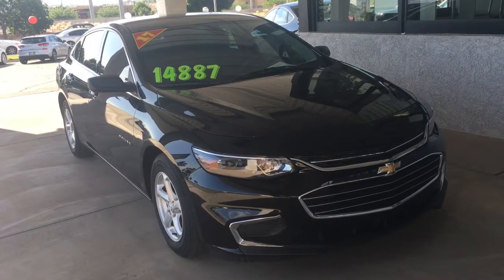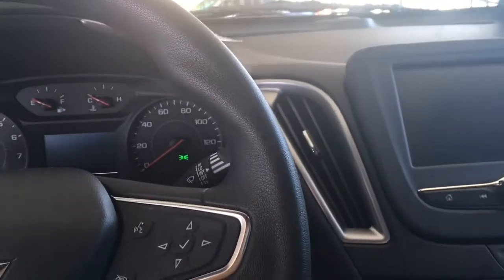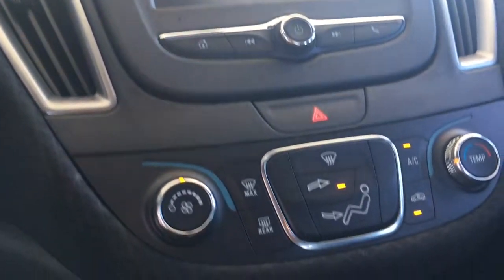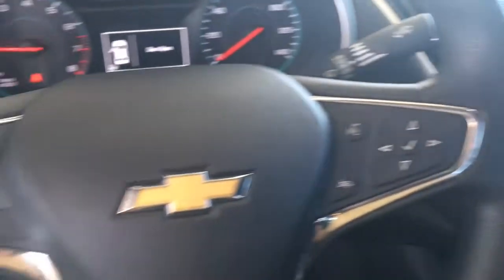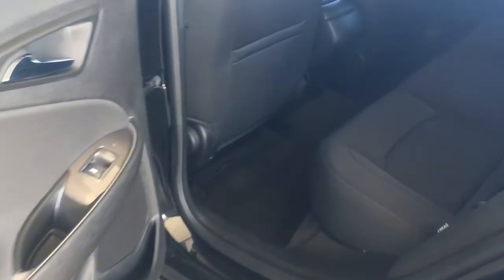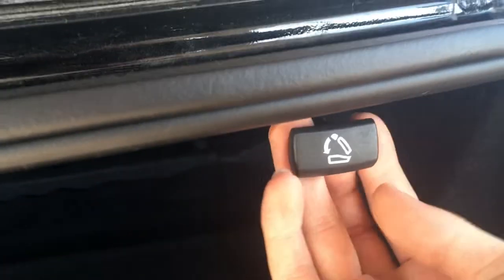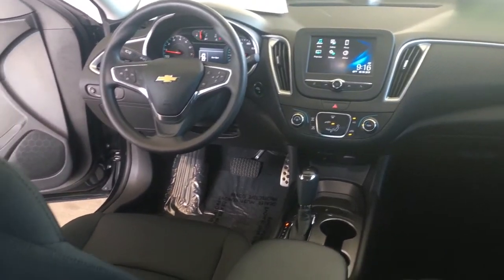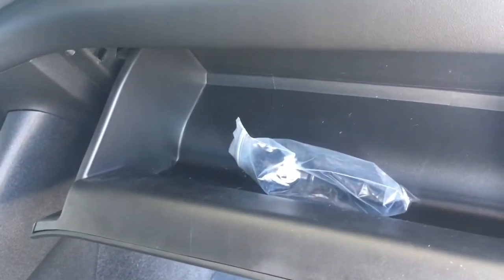Chevy Cruse LS 2017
This is a walk around a 2017 Chevy Cruse LS
Engine: 1.5L
Model: LS
We are located at 1600 S. Hilton Dr. 84770
Stock: U2008